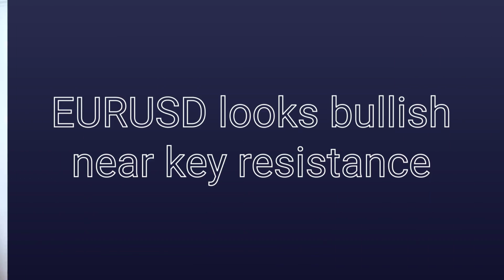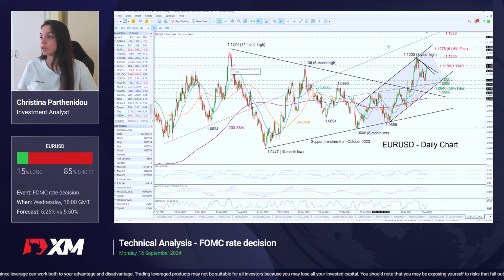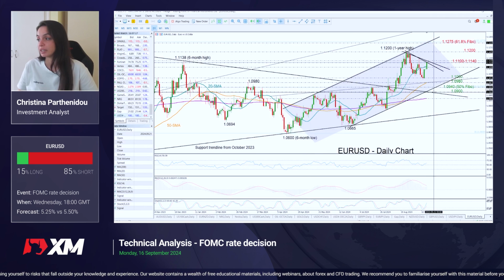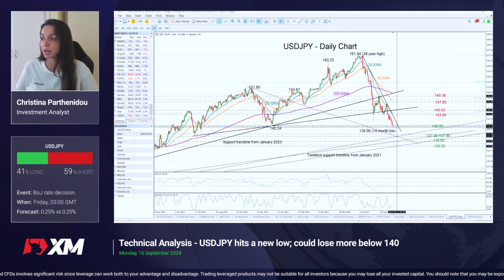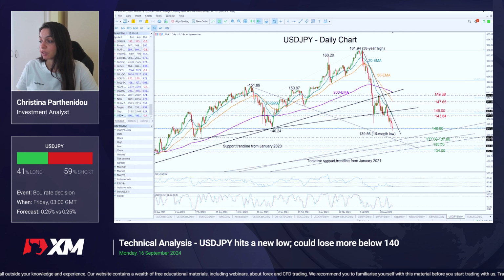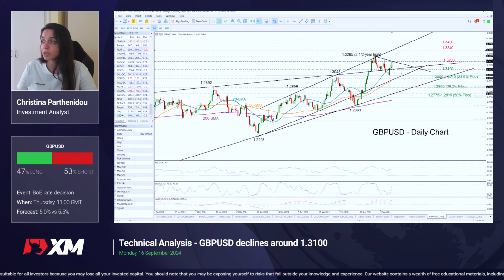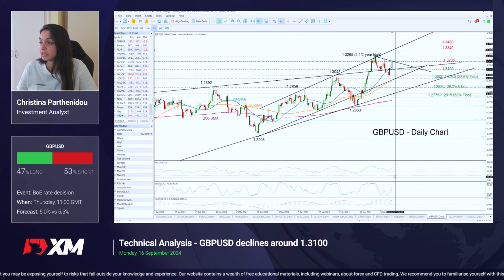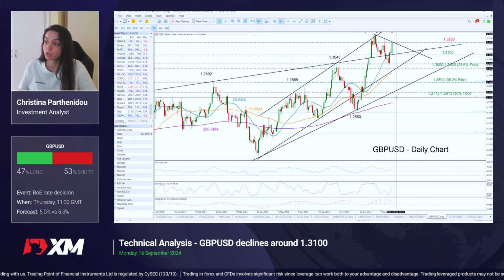Weekly Technical Outlook on USDJPY, EURUSD and GBPUSD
- EURUSD speeds up to test 1.1100 area as debate over a bold Fed rate cut continues

- USDJPY hits 14-month low; BoJ awaited to give direction on rate hikes

- GBPUSD shifts to the upside ahead of CPI data and BoE rate decision

0:00 Intro
0:32 USDJPY
3:19 EURUSD
6:52 GBPUSD

For more information on the topics discussed in this video, including detailed charts and tables, read the full Weekly Forex Outlook article:

In-depth Weekly Forex Outlook analysis on all major currencies, such as EUR/USD, USD/JPY, GBP/USD, USD/CAD, AUD/USD as well as gold, oil, stock indices, commodities and stocks.